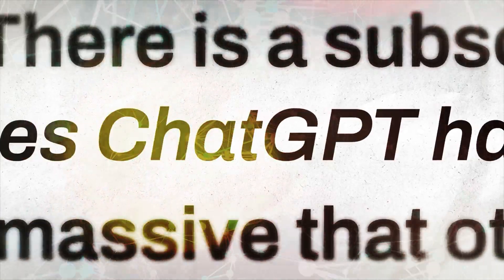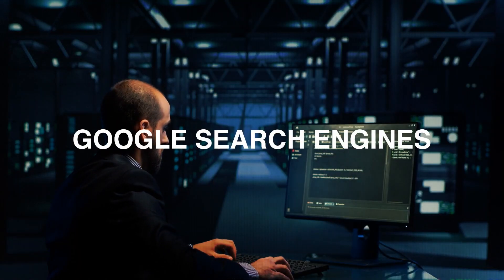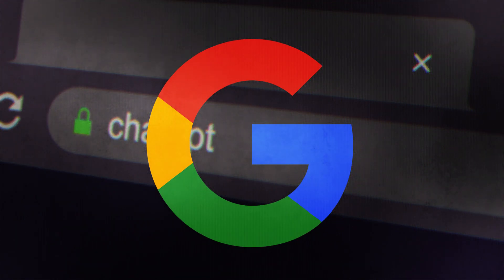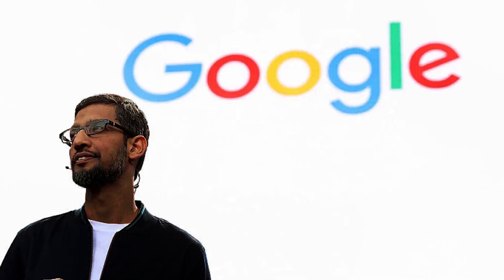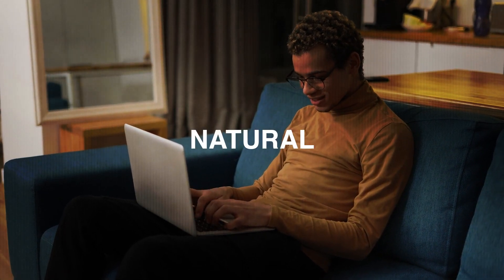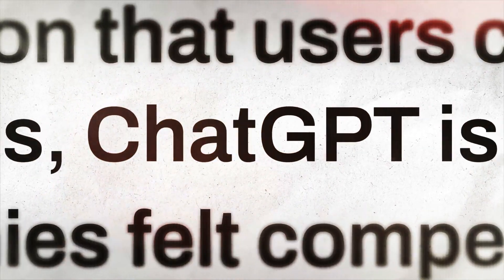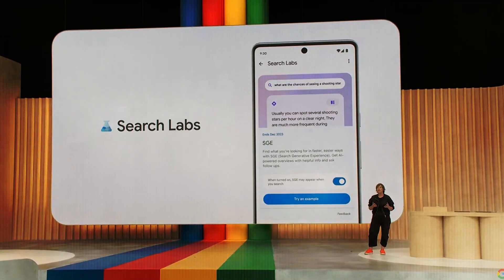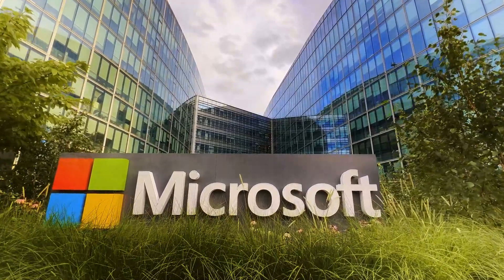💥The Astonishing Power of Google Search Generative AI - Shocking Results! SGE smarter than ChatGPT?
Join us on a deep dive into the fascinating world of Google Search Generative AI! In this video, we take a close look at how Google's cutting-edge AI technology is transforming the search experience. From information retrieval engines to answer engines, and now, action engines - we discuss the evolution of search engines, and explore the phenomenal capabilities of Google's Search Generative Experience (SGE). We also pitch SGE against OpenAI's ChatGPT in a thrilling AI showdown. Which AI emerges victorious? Tune in to find out!

We further discuss Google's plans to stay ahead of the competition, as chat bots like ChatGPT gain popularity. We explore SGE's features designed to make searches more conversational, contextual, and creative. You'll learn about how to use SGE via Performance Max and Search Labs, and also get an insight into some of Google's top competitors in the AI space, including Vectara, Microsoft Bing, and Elasticsearch.

What's your favorite feature of SGE? And what AI capabilities would you like to see developed next?

you were looking for: ai uncovered news,ai uncovered,ai news,artificial intelligence,ai,latest ai news,sge,google sge,google ai,google bard,bard google ai,chatgpt,google ai vs chatgpt,generative ai,bard ai,ai technology,google search,google announcement 2023,google update 2023,google bard update,search ai,google updates,google search generative ai,search generative experience,google generative ai,google search generative experience